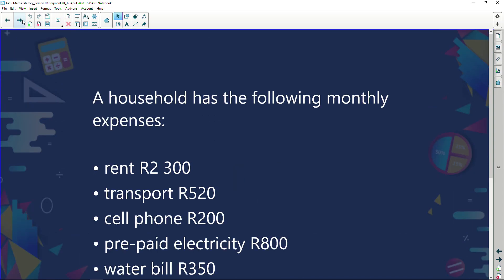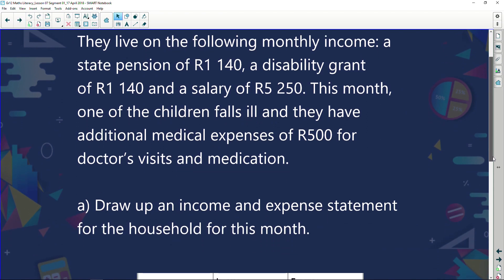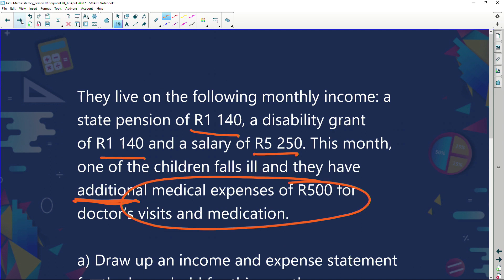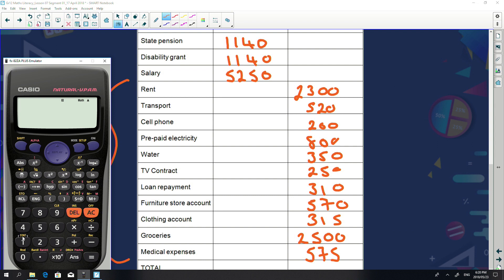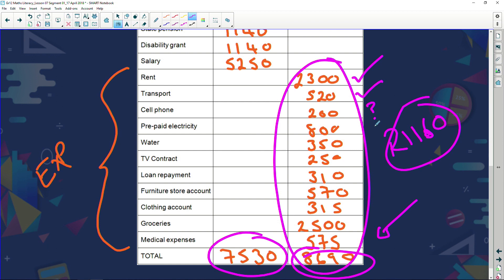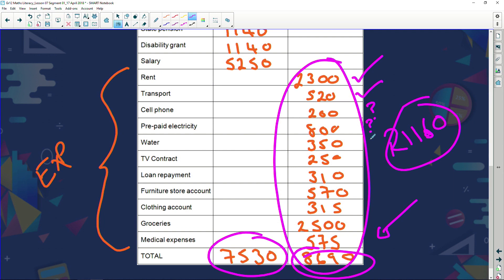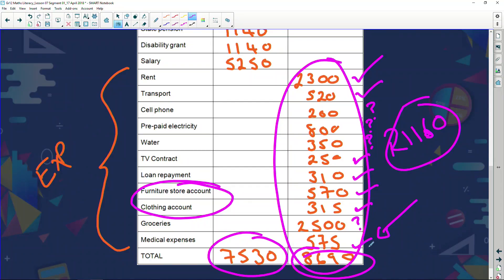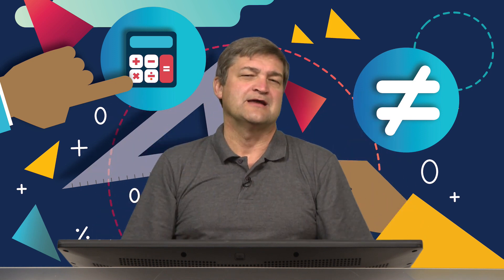Maths Literacy: Episode 19: Family Budgets